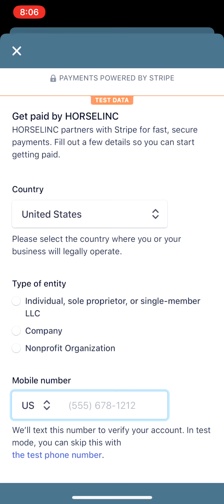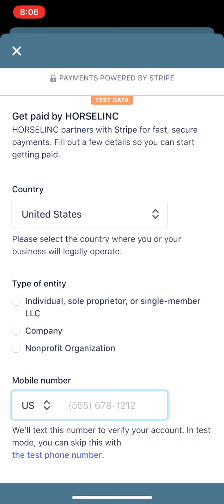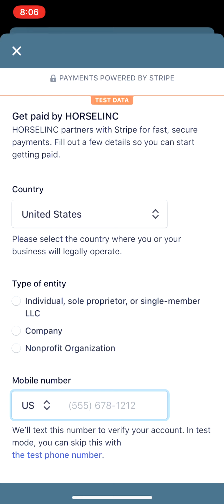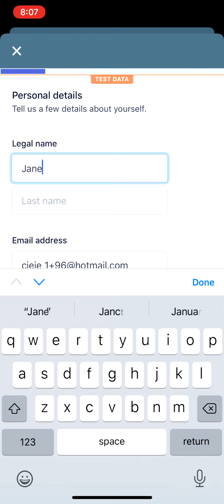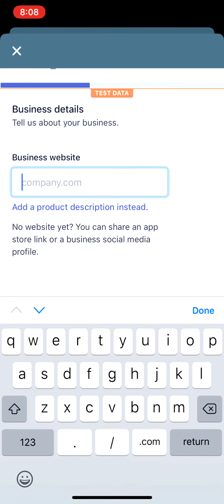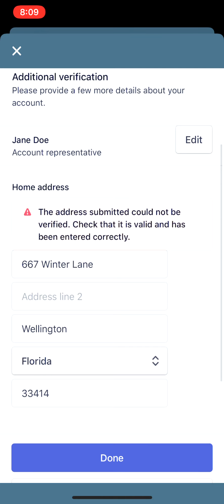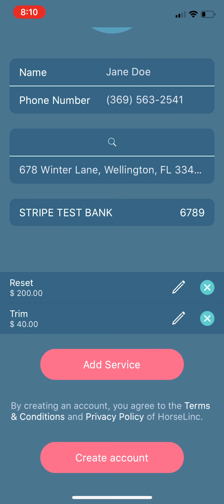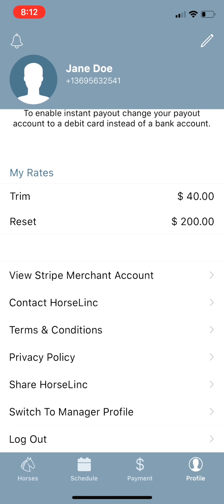HorseLinc Service Provider - How to Create Account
See a demo on how to create your service provider account within the HorseLinc App